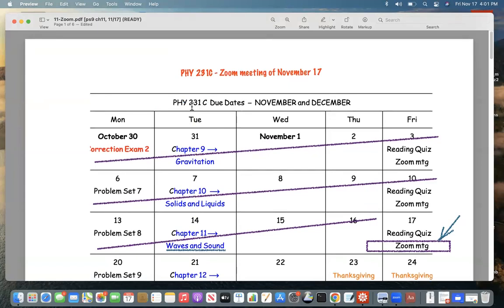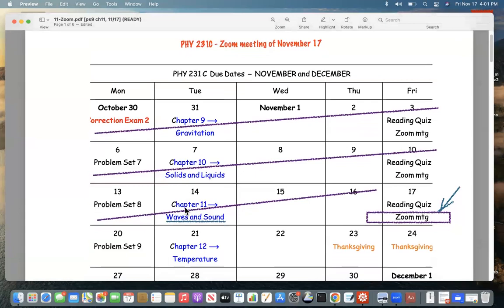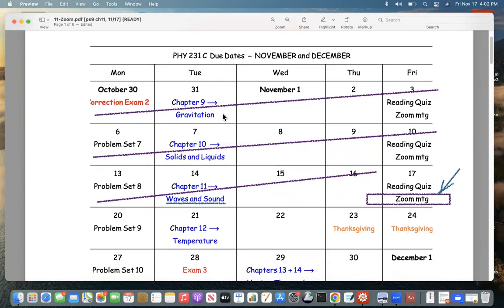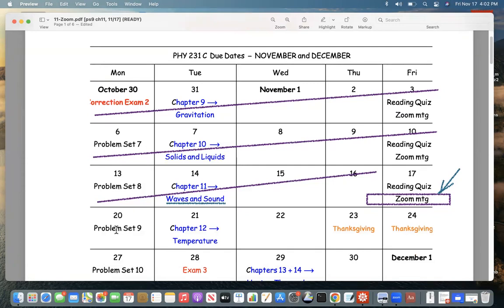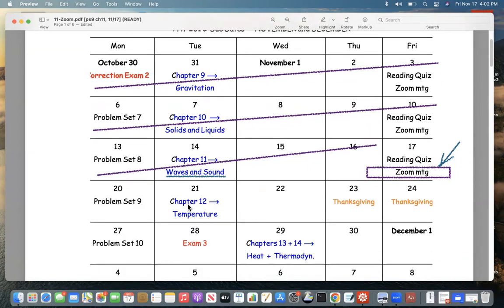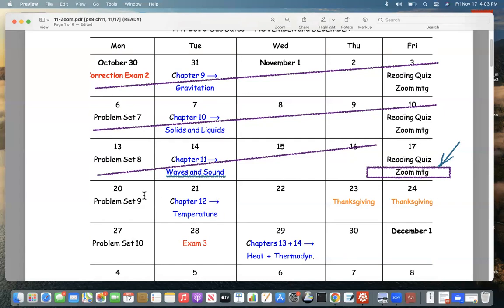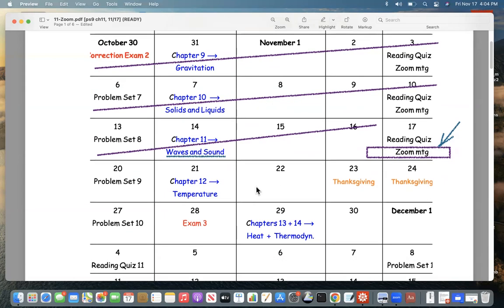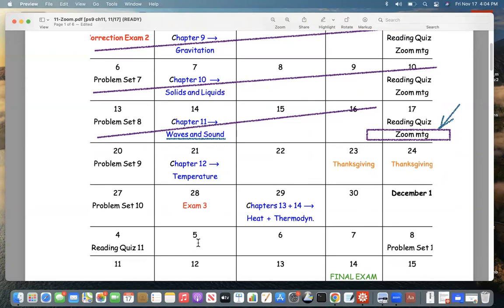PHY 231C - Zoom meeting of November 17